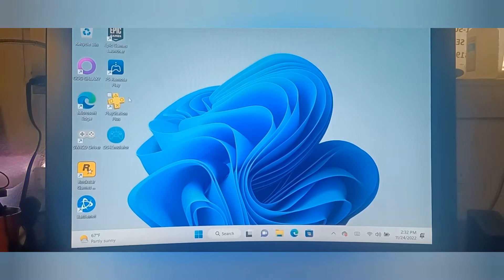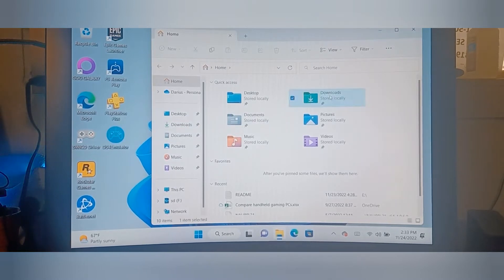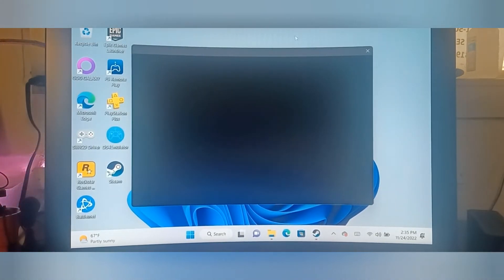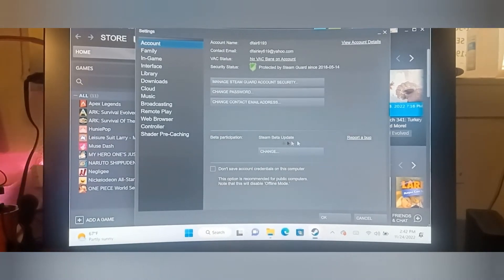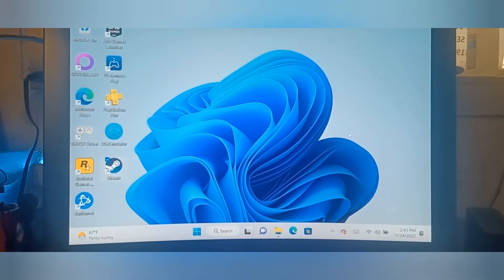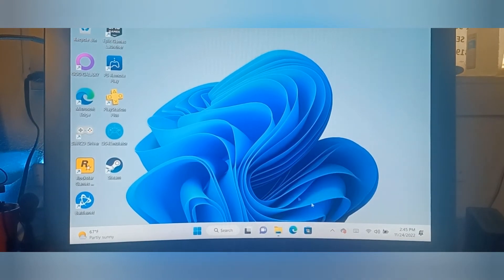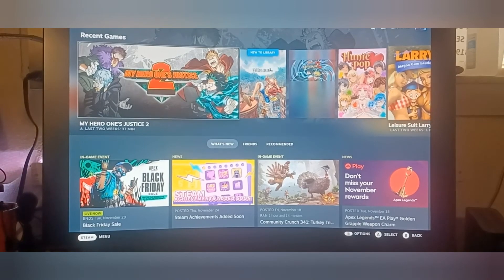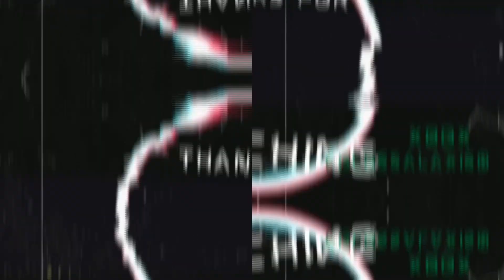Running Steam Deck Ui In Windows 11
Switching from the standard steam application to the gamepad ui that originally comes on the steam deck. Running windows 11 on the internal ssd